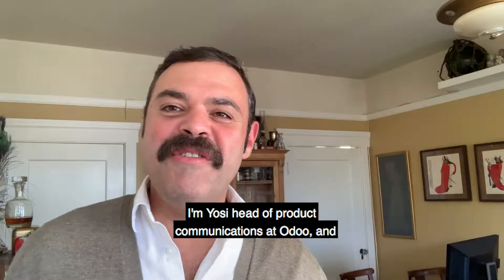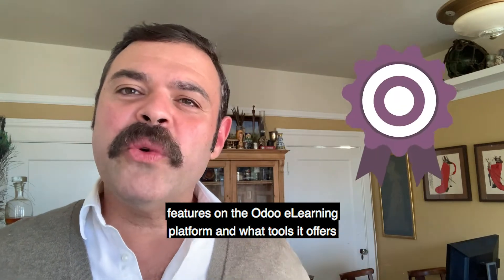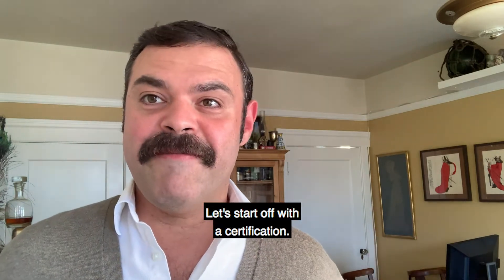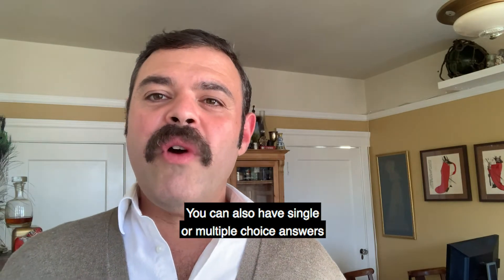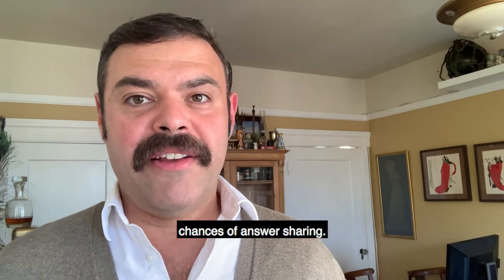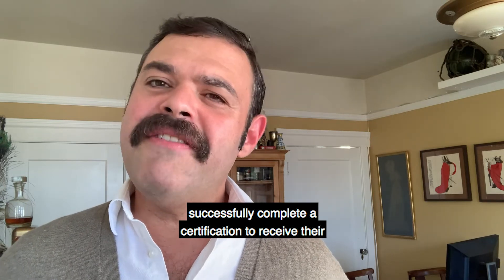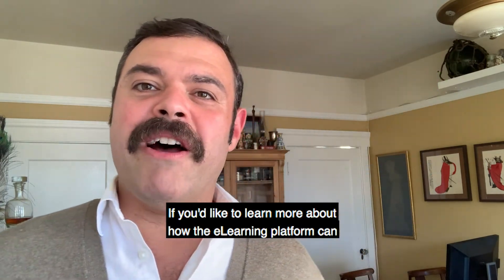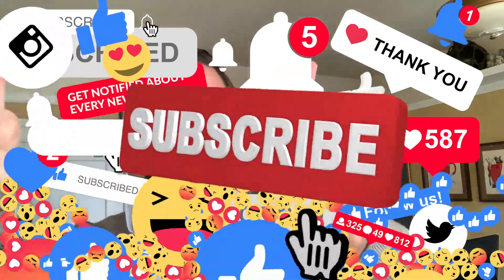Tips and Tricks: eLearning Assessment and Certification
In this episode of our Tips and Tricks eLearning series, we talk about our Assessment and Certification features within Odoo's eLearning platform!